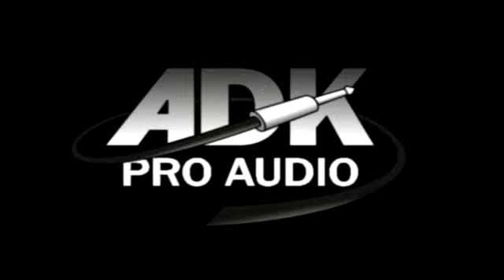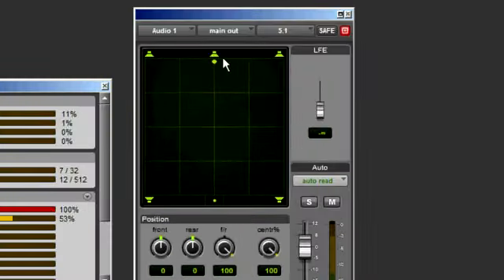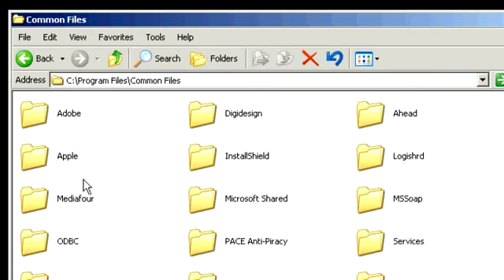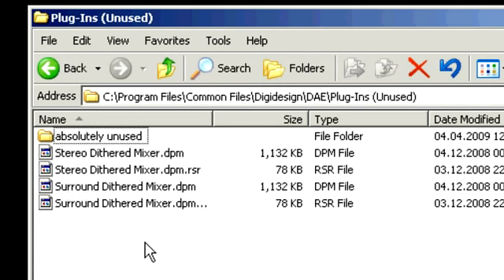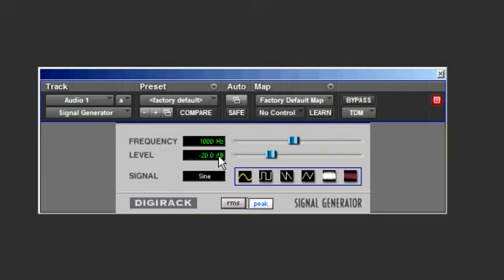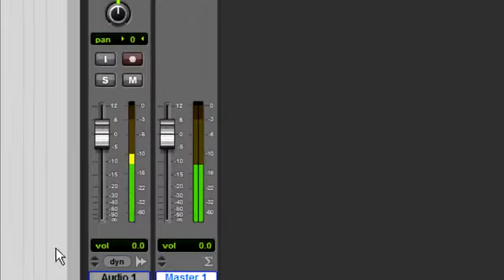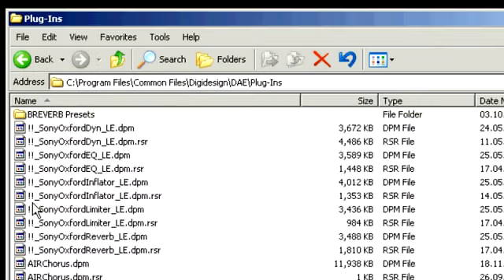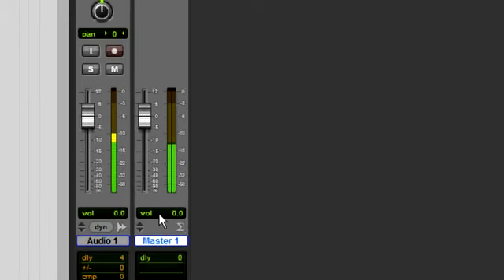Pro Tools HD Mixer Engines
Digidesign Pro Tools HD offers different mixer engines that lead to different results. This small tutorial explains how the engines can be used and what advantages they offer.